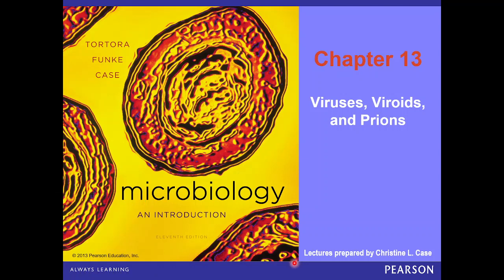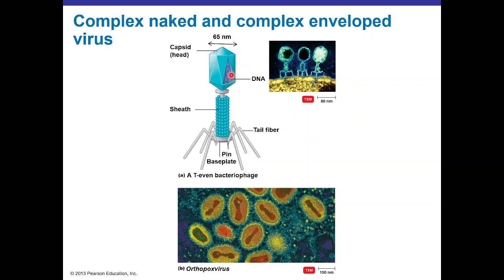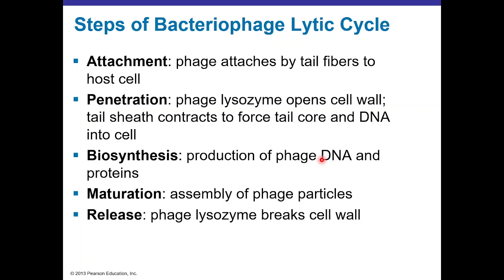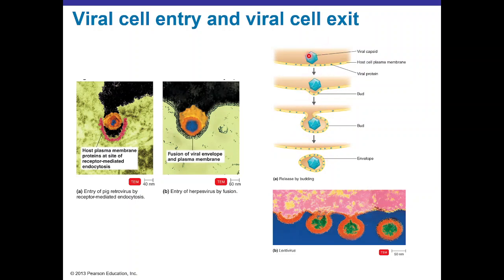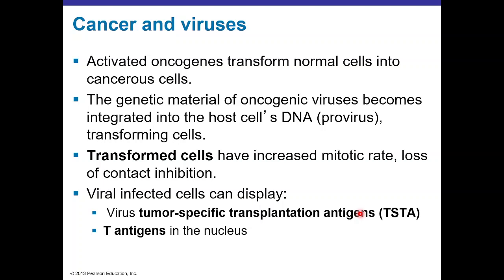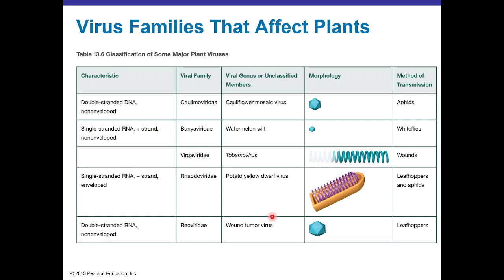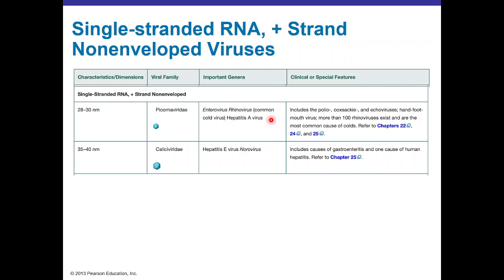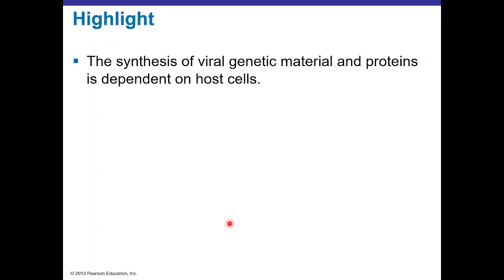Viruses, Viroids and Prions